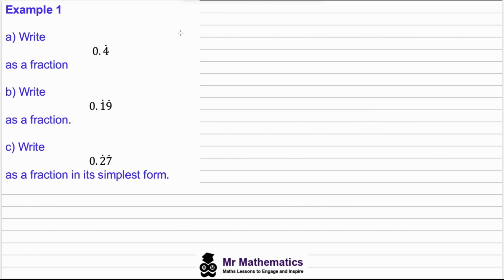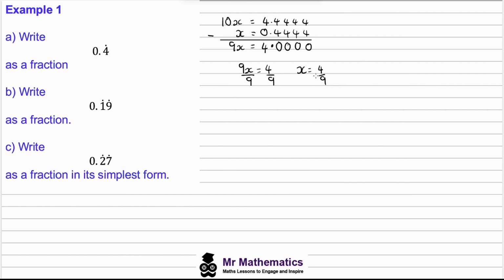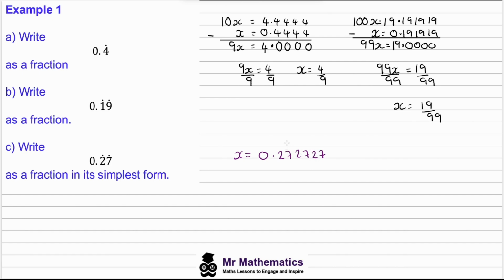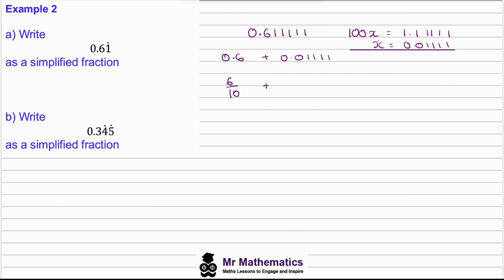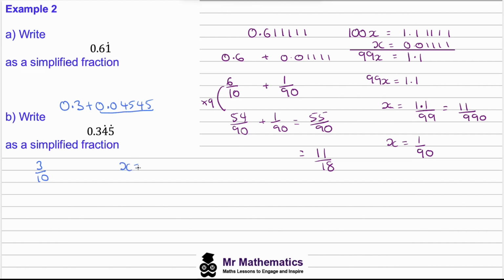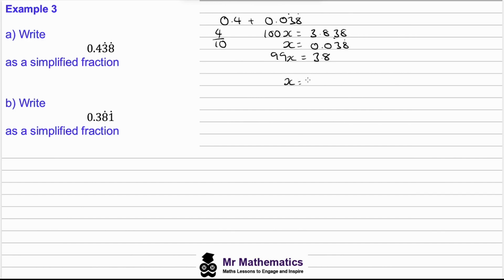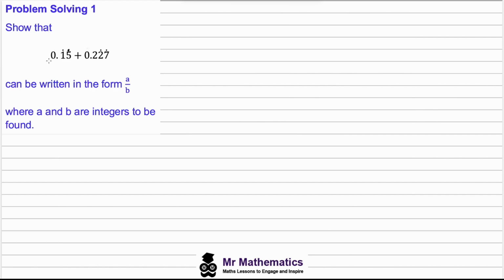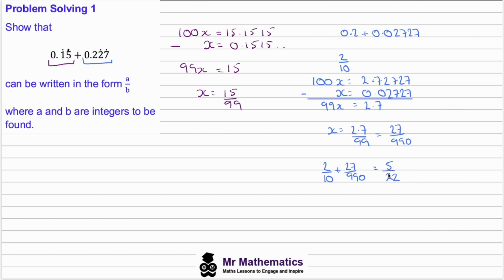Master Recurring Decimals to Fractions (Algebraic Method) | GCSE Maths Higher | Mr Mathematics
Struggling with recurring decimals? In this tutorial, we show you the step-by-step algebraic method to convert any recurring decimal into a simplified fraction—a guaranteed way to pick up 3-4 marks on your GCSE Higher paper.

Whether you're a student revising for exams or a teacher looking for a clear classroom resource, this guide covers everything from basic patterns to complex "mixed" recurrence.

✅ FREE RESOURCES Download the PDF Worksheet: [INSERT LINK HERE] Full Lesson & Practice

🕒 CHAPTERS
0:00 - Introduction
0:22 Example 1a: Basic Recurrence (0.4 recurring)
2:14 - Example 1b: Double Digit Recurrence (0.19 recurring)
3:49 - Example 1c: Practice - 0.27 recurring
5:28 - Example 2a: Mixed Recurrence (0.61 recurring)
8:05 - Example 2b: Advanced Mixed Recurrence (0.345 recurring)
9:43 - Example 3: Self-Assessment Practice
11:58 - Problem Solving: Adding Recurring Decimals 1
5:05 - Outro & Further Resources

💡 WHAT YOU WILL LEARN • How to set up the equation x = decimal • When to multiply by 10, 100, or 1000 • The subtraction method to eliminate recurring digits • How to simplify final fractions into their lowest terms